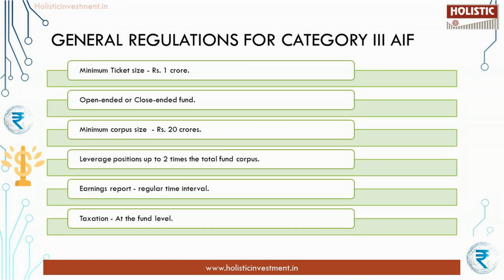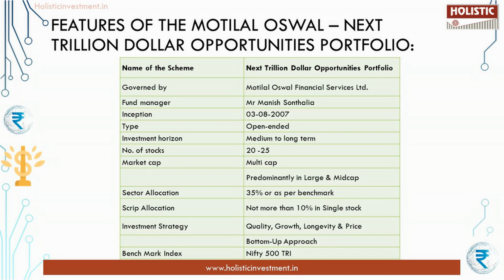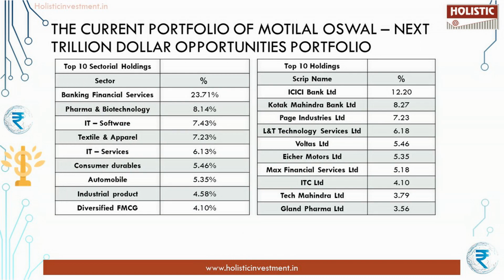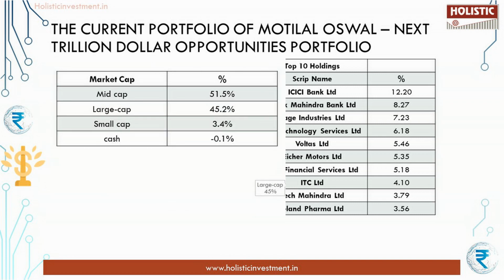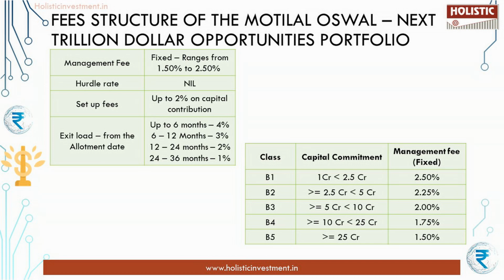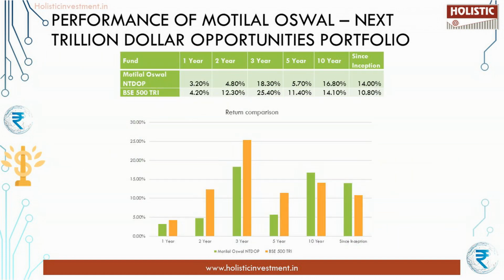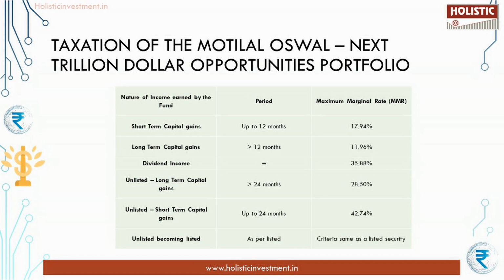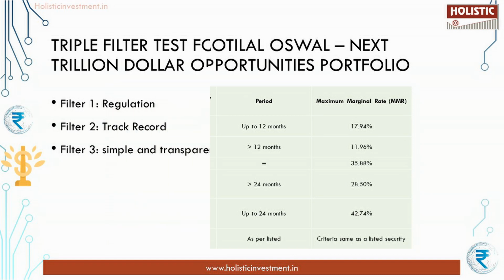Motilal Oswal – Next Trillion Dollar Opportunities Portfolio Review |Holistic Investment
00:00 Introduction
00:42 General Regulation for category III AIF
01:19 Features of the Motilal Oswal
02:17 Investment Strategy
03:37 The Current Portfolio of motilal oswal
03:52 Fees Structure of the Motial Oswal
04:39 Performance of Motilal Oswal
05:26 Comparison of Motilal Oswal
06:28 Taxation of the Motilal Oswal
07:50 Triple Filter Test for Motilal Oswal
09:03 Final Verdict on Motilal Oswal